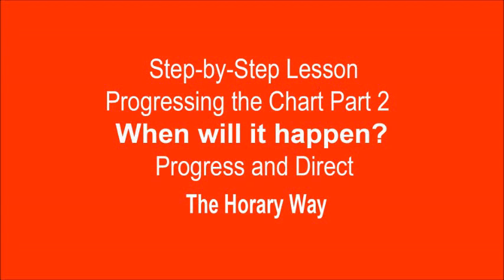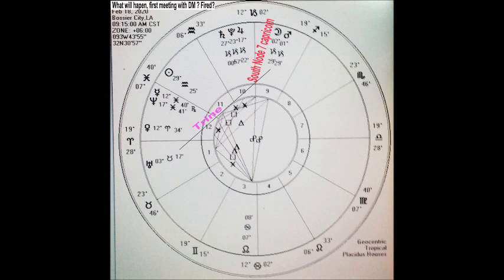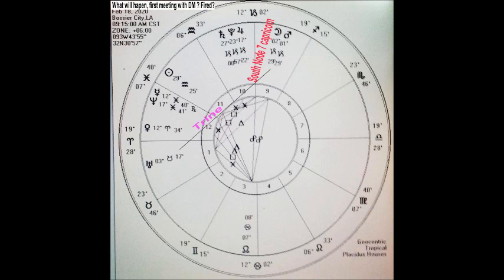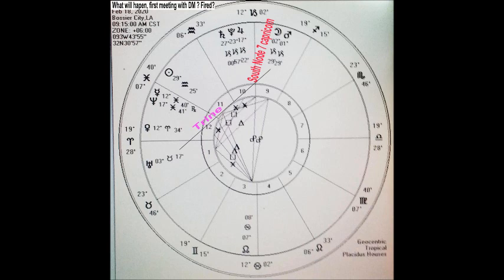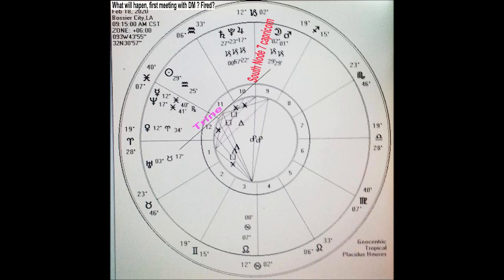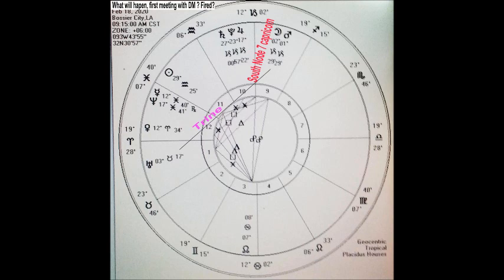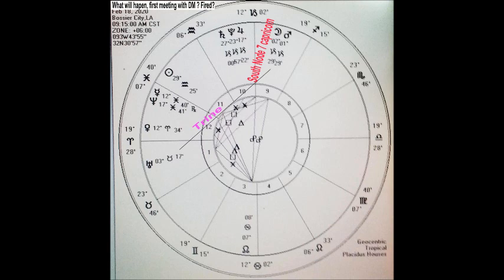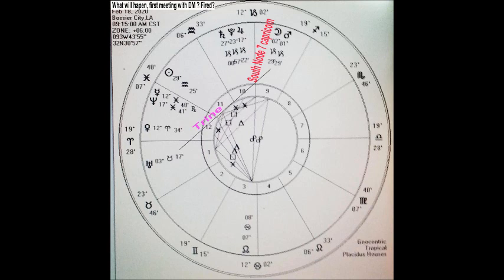Step-by-Step Advanced Progressing, Directing, Arcs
Step-by--Step Advanced Progressing, Directing, and Arcs are explained and demonstrated using a Horary Chart.  These techniques are commonly used by horary astrologers and are applicable to any chart, progressed or otherwise.  This is because astrology is a predictive tool and finding "When" some event will occur in the future is what it's about  This video is about learning the basics of progressing/directing planets to complete the aspect to determine when something will happen.